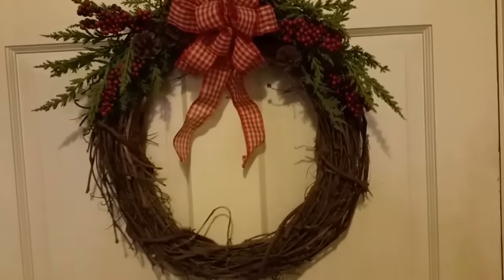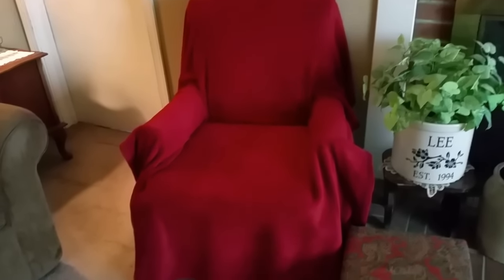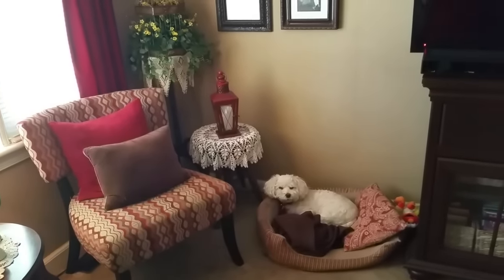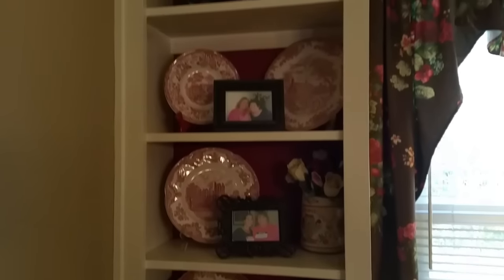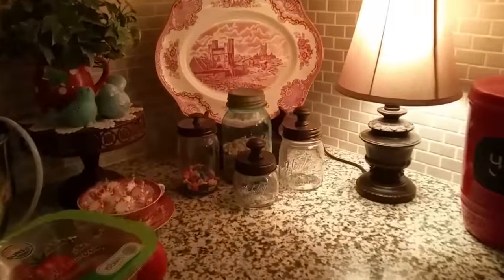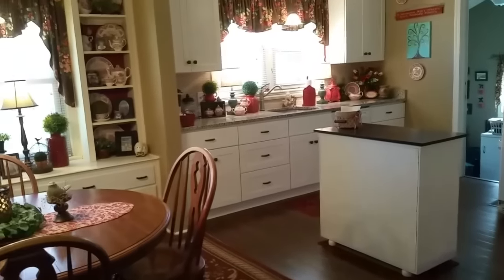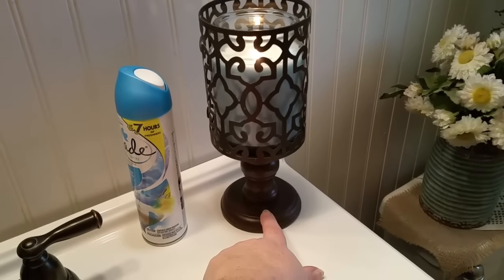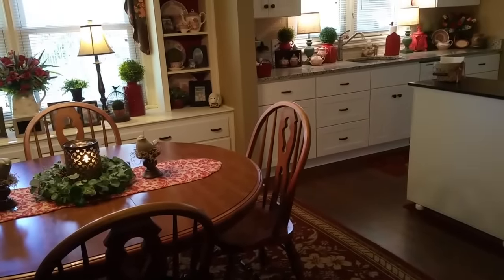Spring Home Decore Tour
This is my home decore tour as it is normally decorated when its not Easter, Fall, or Christmas.